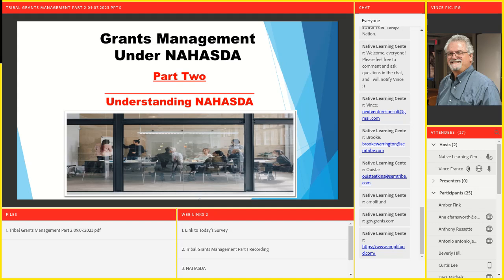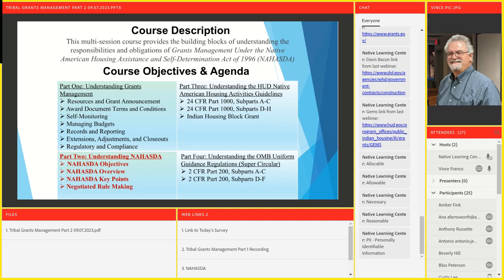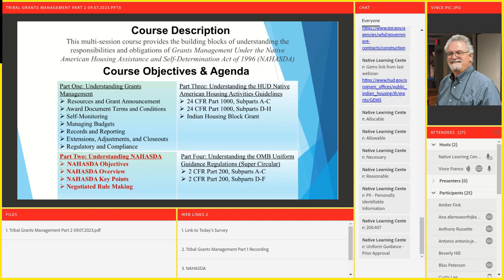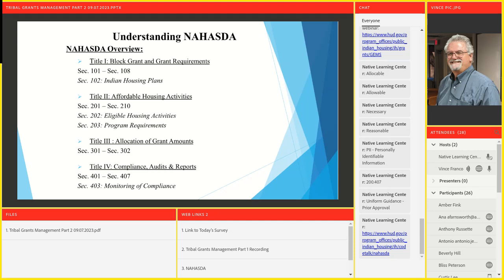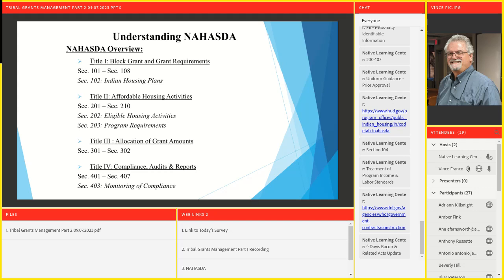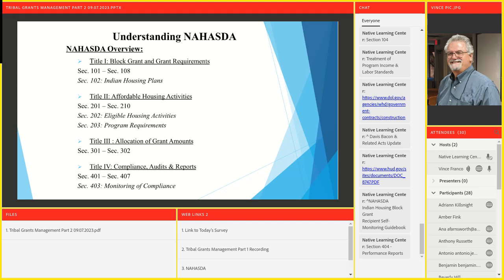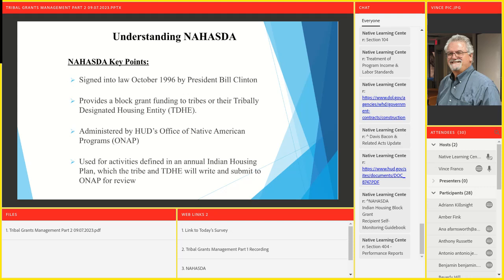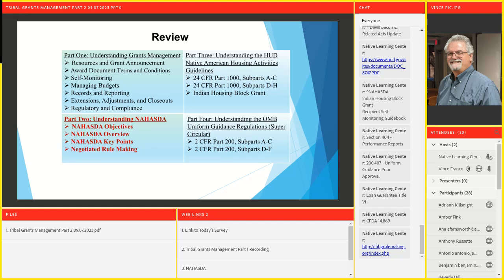Tribal Grants Management Part 2